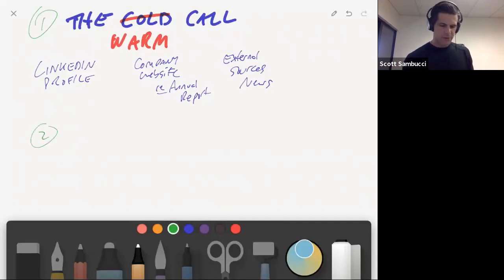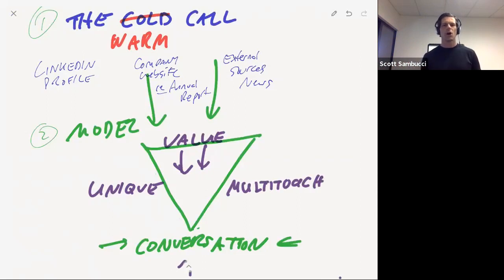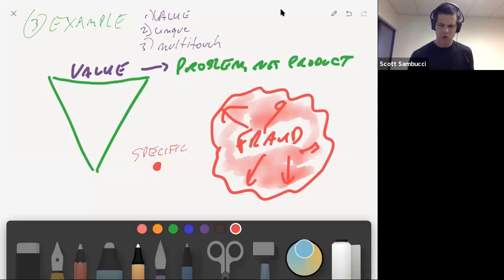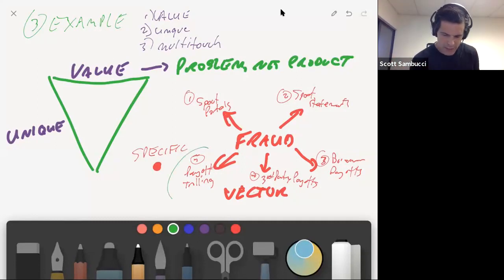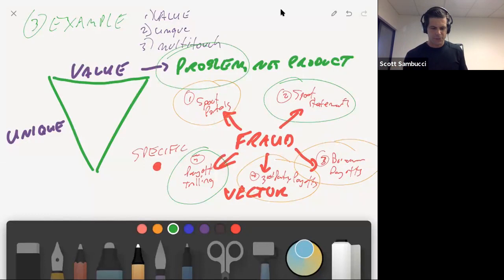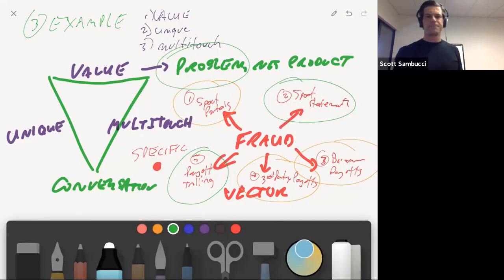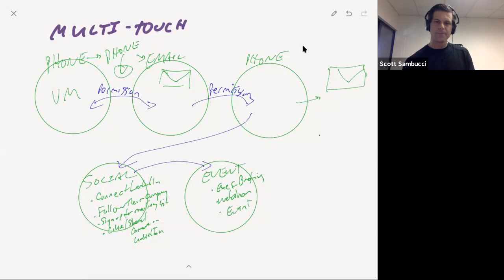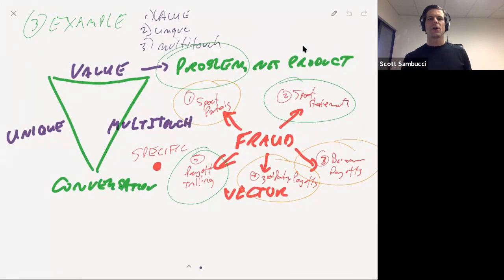The Startup Selling Cold Calling Framework